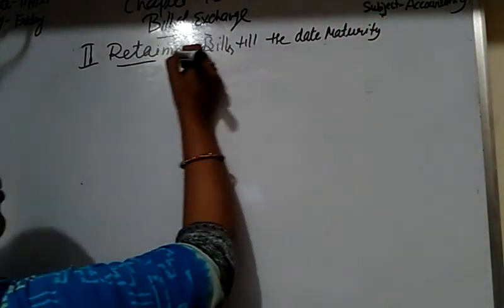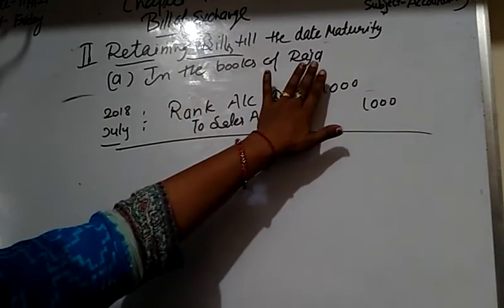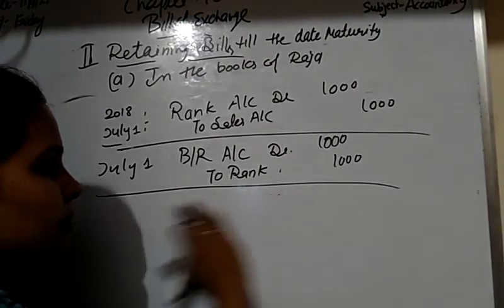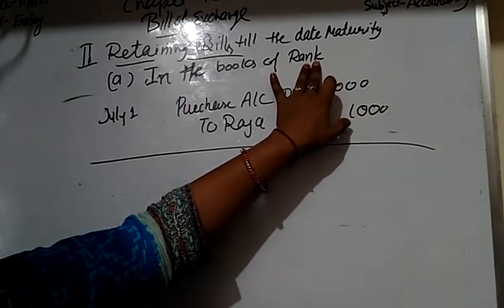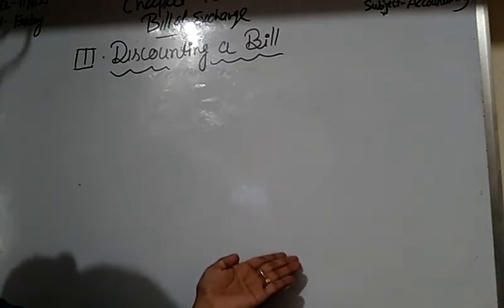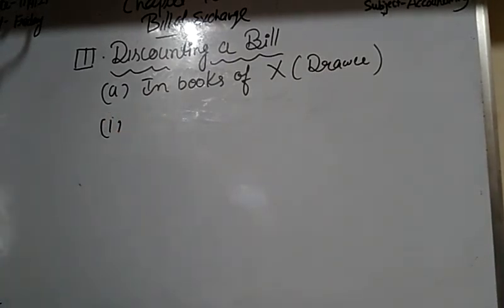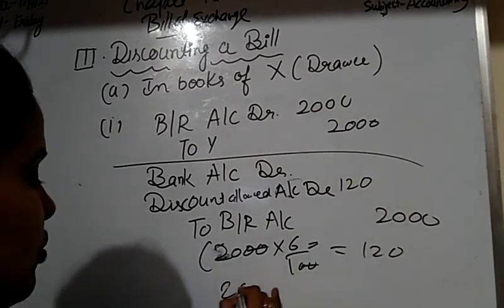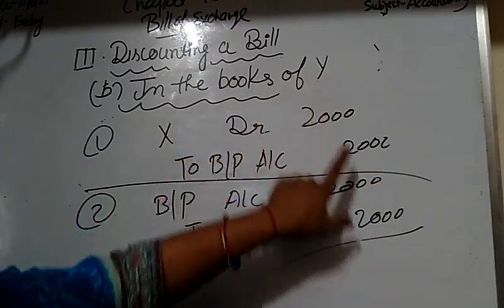Bills Of Exchange -(2)